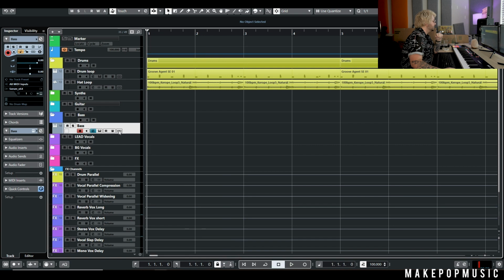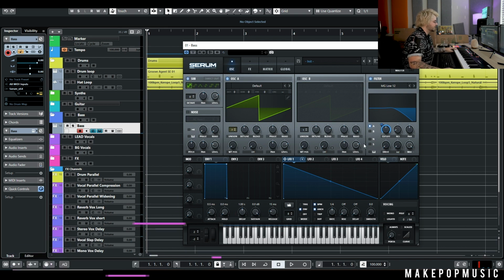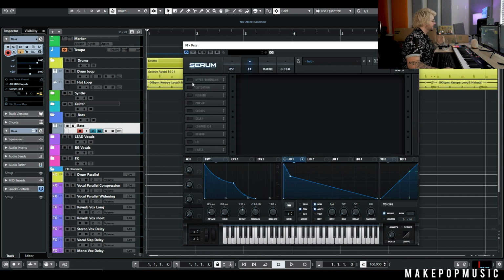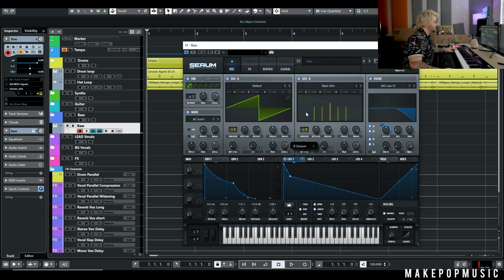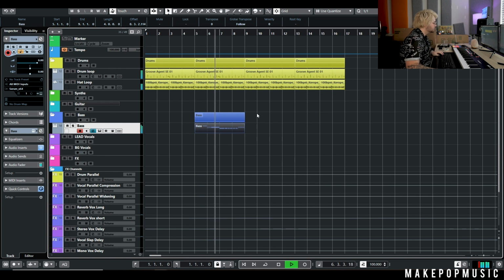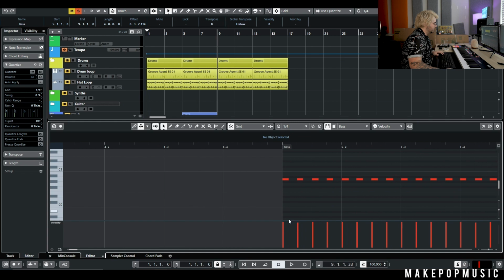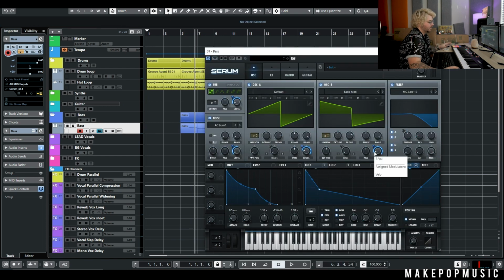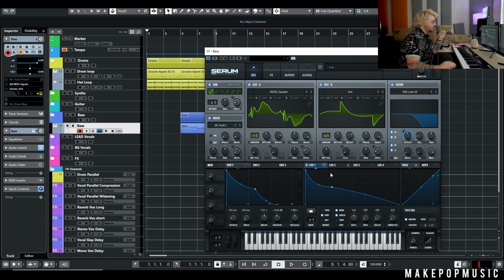How To Make The Most Essential Bass In Pop Music (Using Serum)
Today Austin shows you how to make a classic pop bass pluck with Serum!